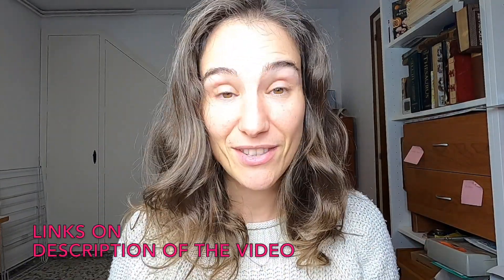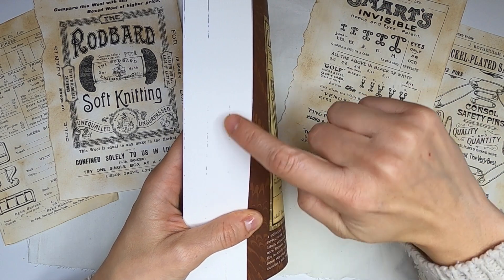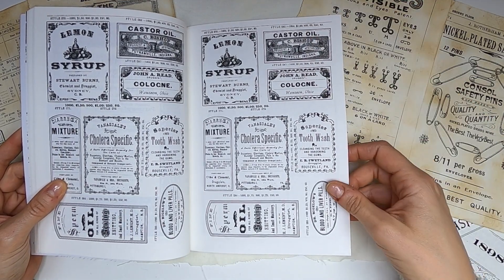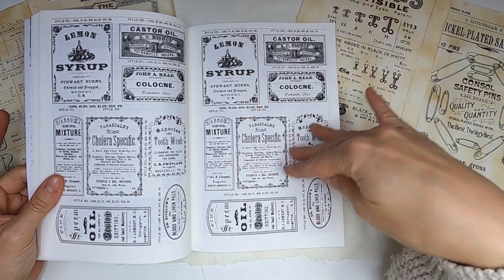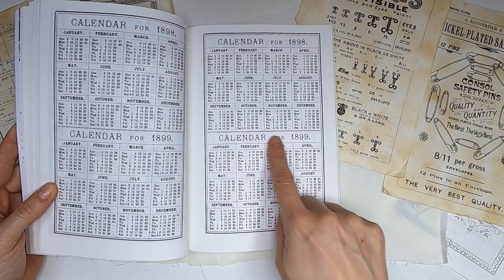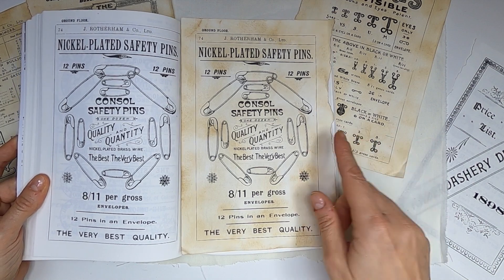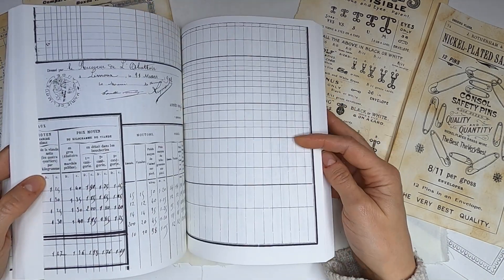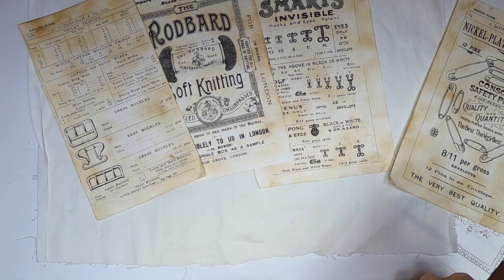Art Journal Vol 2 by Scrapcosy - flip through my new book and DIY vintage labels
Amazon US
Amazon UK
Amazon Spain

This book is to be cut into pieces so you can create your own projects with it, you can create art journals within the book and you can just collect it if you wish. The entire book (except the first 3 pages) is repeated 3 times, so there's no excuse to use it and trim it as you wish. Think of it as a collection of thin scrapbook pages in black and white for you to use as you wish.

At the end of the video I also show you how to create some Vintage Labels, just cut them and ink them up!

If you like this type of books, here is also Art Journal vol 1 in the same size and the Colouring book, in a larger size:

Amazon US
Art Journal Vol 1
Colouring book

Amazon UK
Colouring book

Amazon Spain:
Colouring book